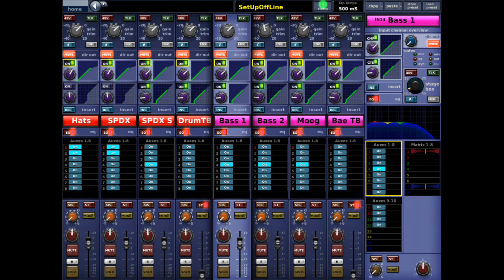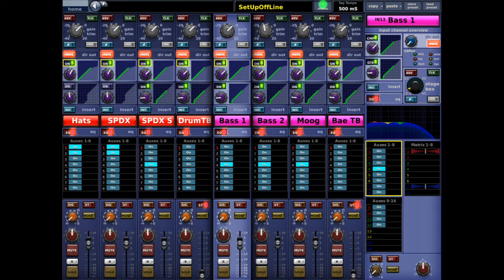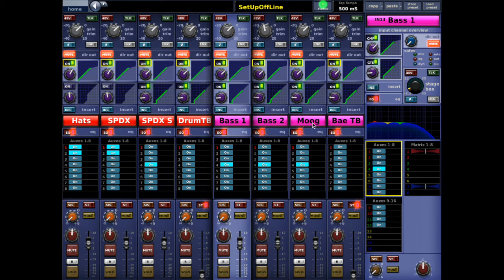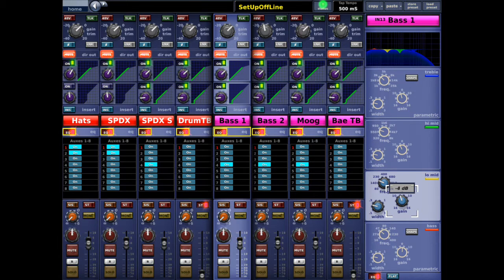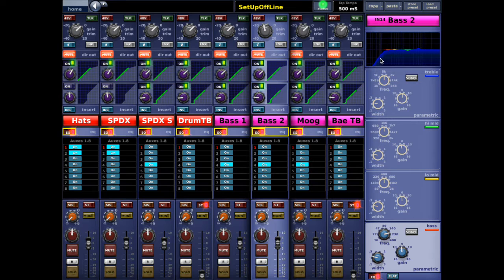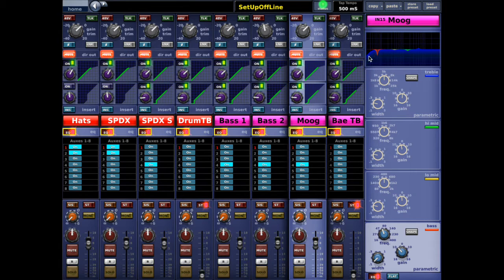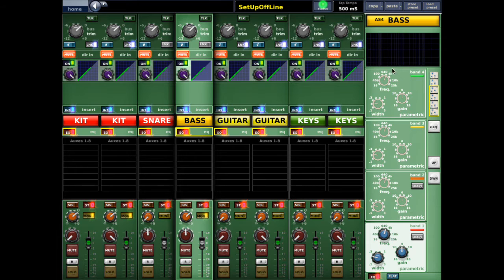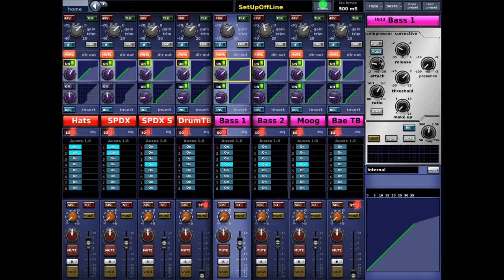Bass and Synth Bass. Examples at the end of the video!!!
Basic approach i use for live mixing of bass and synth bass.